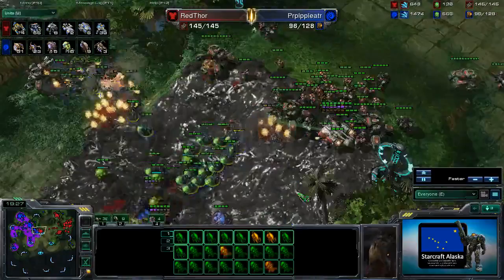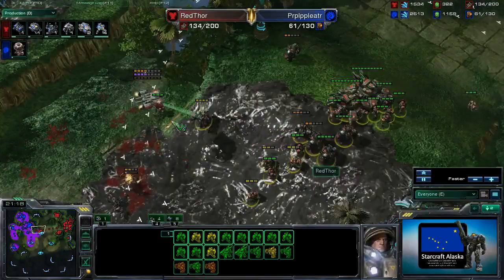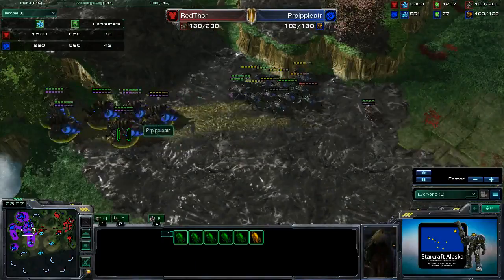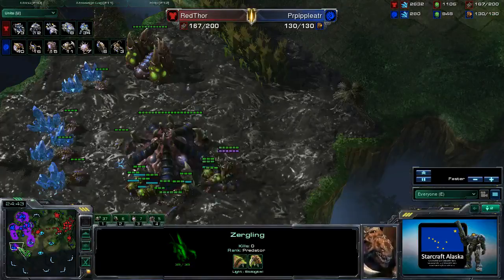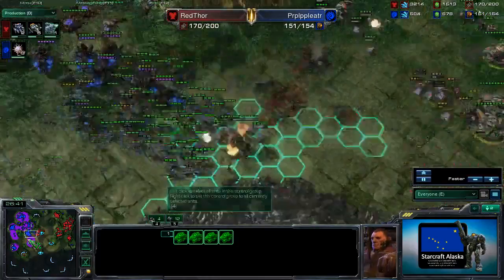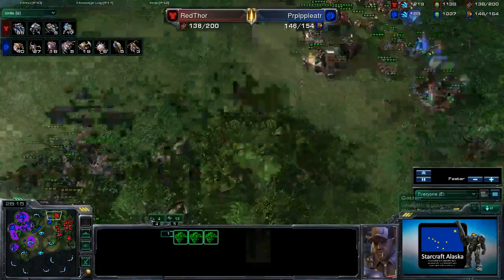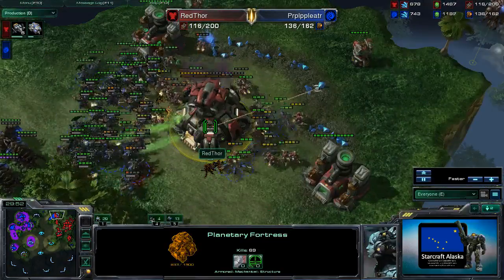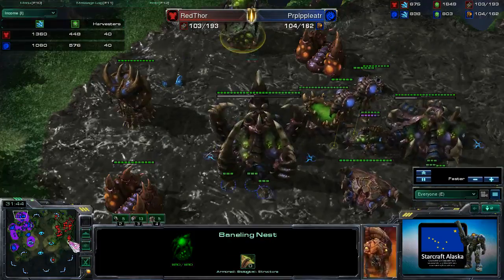Purplepeopleeater vs Red Thor TvZ Tal Derm - 2 / 3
Masters/diamond level play from r/casit -- A game casted from StarcraftAlaska on twitch TV